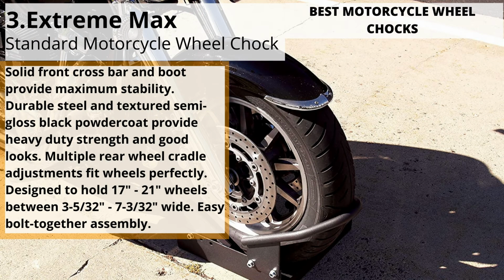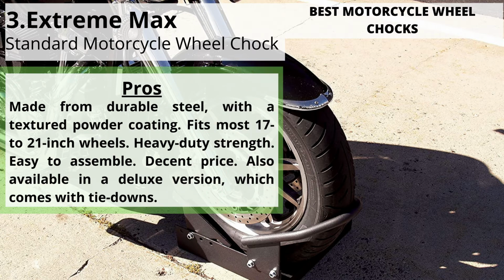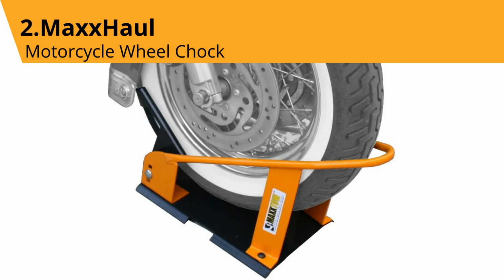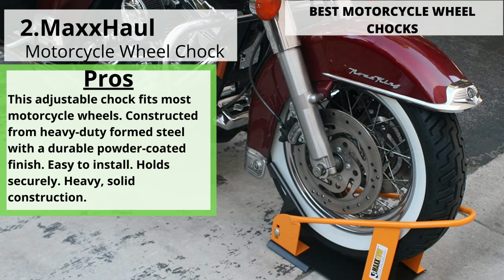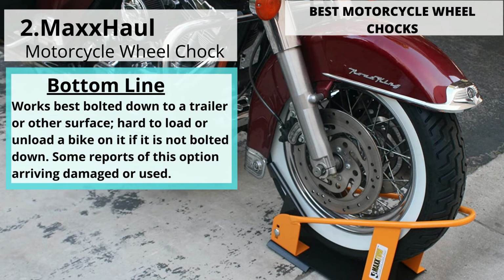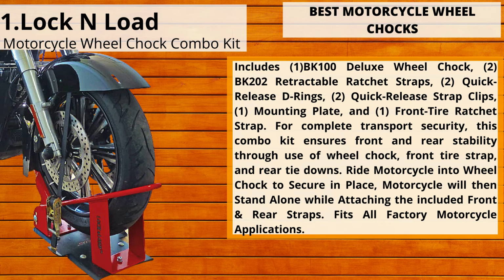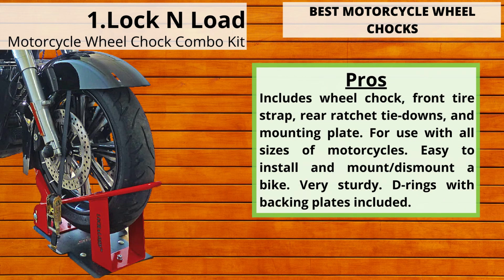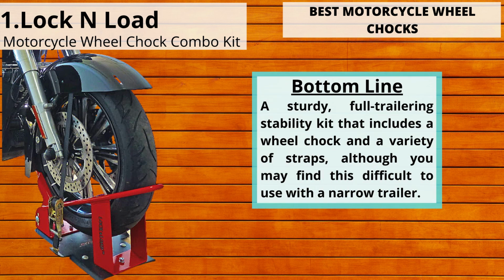Best Motorcycle Wheel Chocks: Secure Your Bike Like a Pro!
🌐 ➡️ Top 3 Motorcycle Wheel Chocks

1. Lock and Load Motorcycle Wheel Chock Combo Kit

2. Max Haul Motorcycle Wheel Chock

3. Extreme Max Standard Motorcycle Wheel Chock